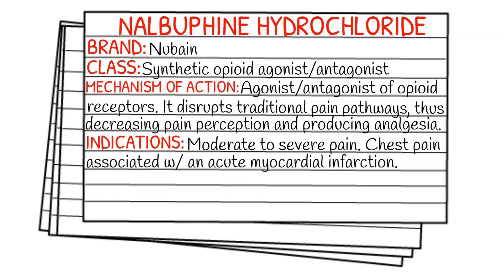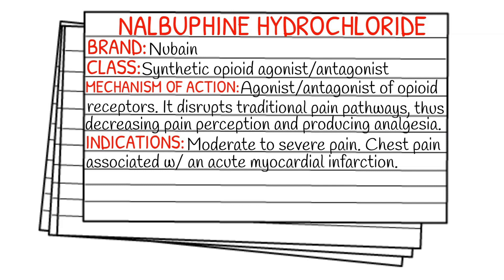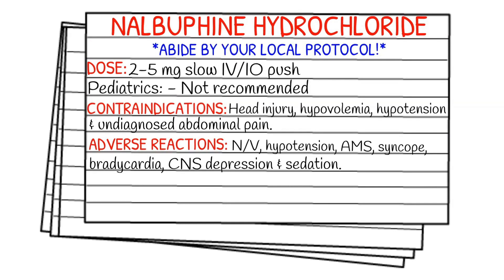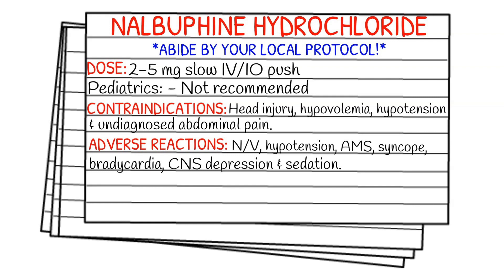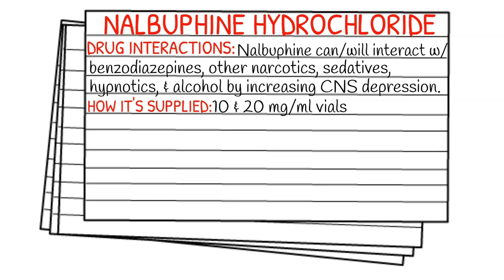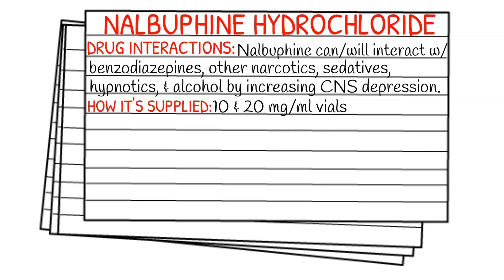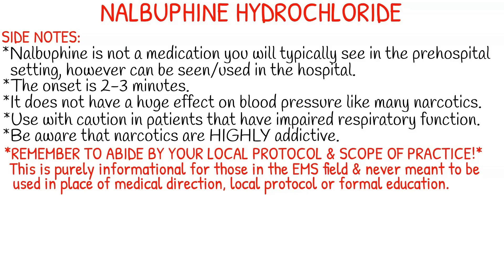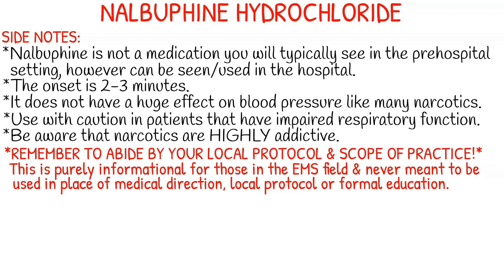EMT/Paramedic Medication Notecards || Nalbuphine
Instagram.com/lightssirensaction